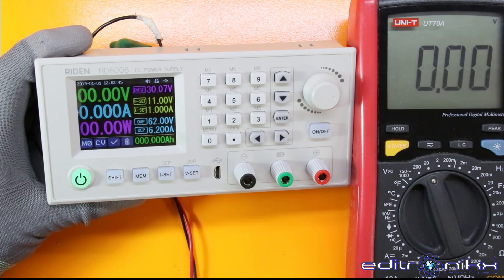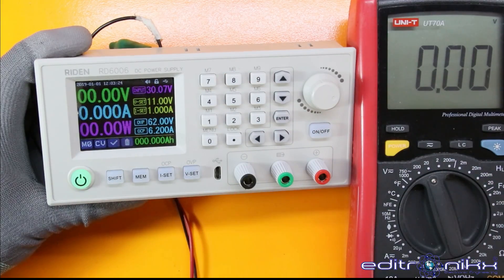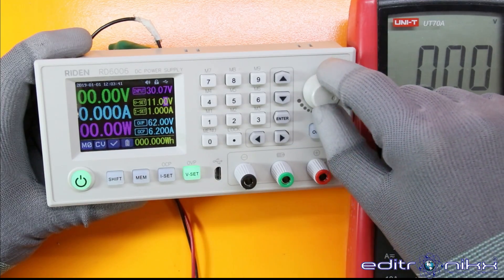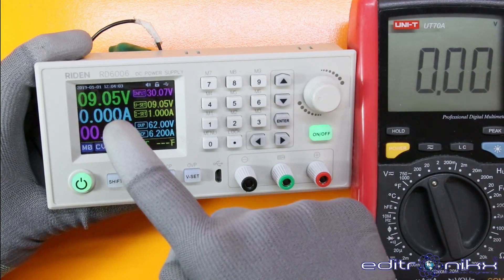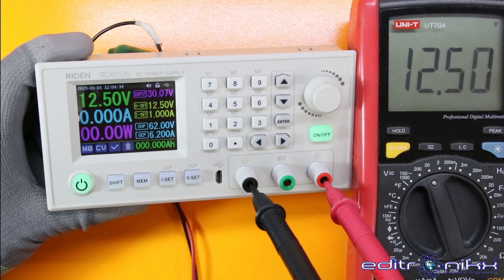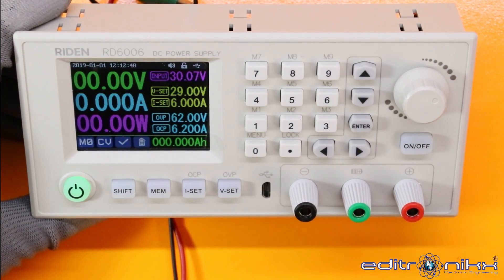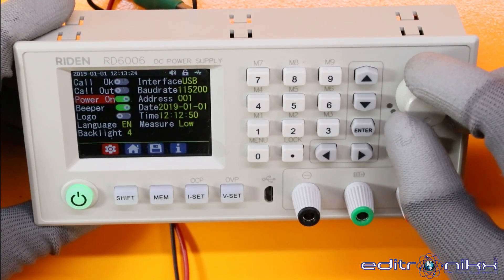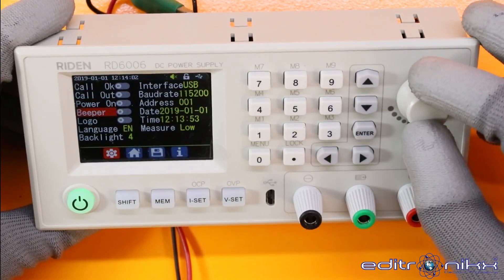nueva FUENTE DE PODER regulable RD6006-W de 60V /6Amp con wifi y teclado de alta precisión EXCELENTE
en este vídeo veremos una excelente controladora de voltaje dc dc, ideal para conectar a una fuente de pc, fuente de cnc, fuente lineal o cualquier fuente que tenga disponible en su hogar o taller...tiene una excelente resolucion y estabilidad, puede ser controlada por celular, wofi o computador, se puede programar desde teclado y puede almacenarse voltajes en memorias, super recomendable

link de compra en aliexpress